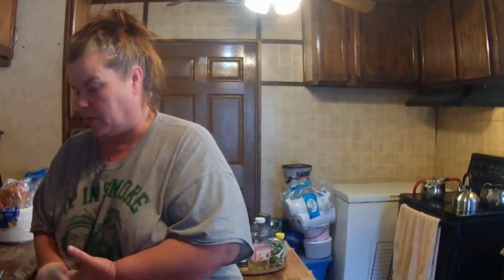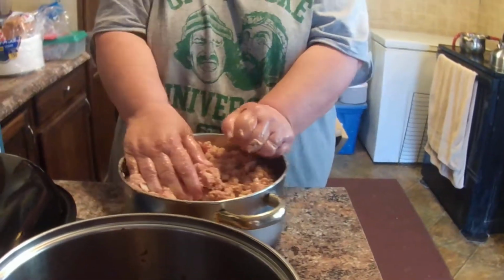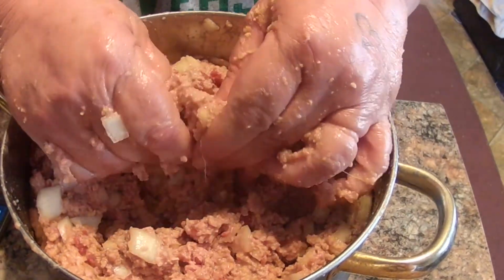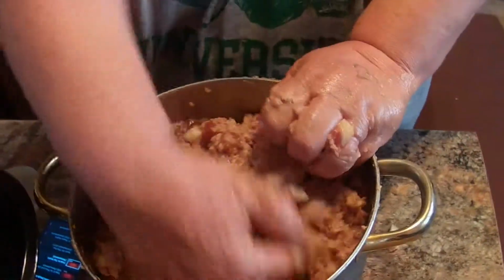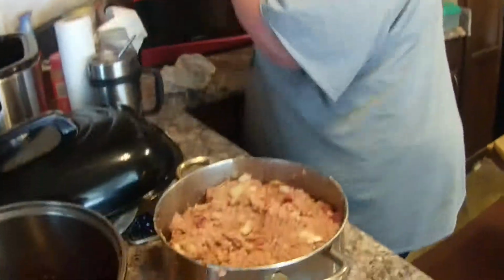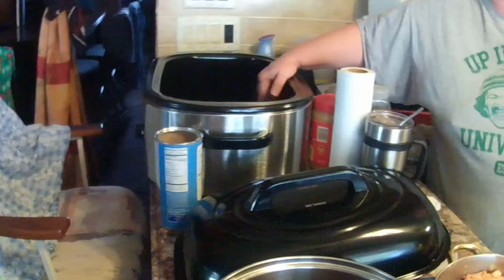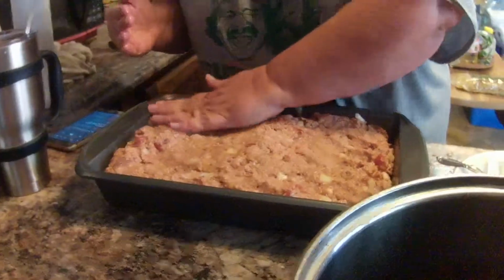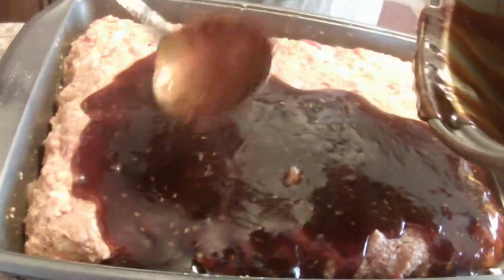BBQ teriyaki meatloaf recipe with Doris & David anttila part 3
Add Tomato sauce on top for added flavor